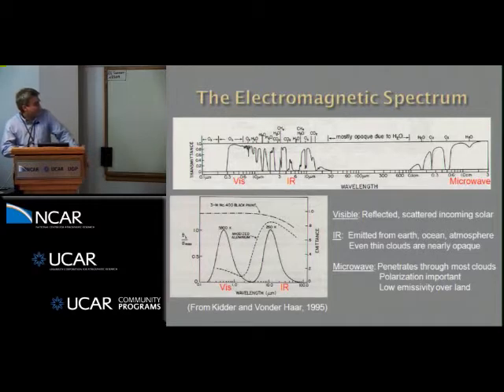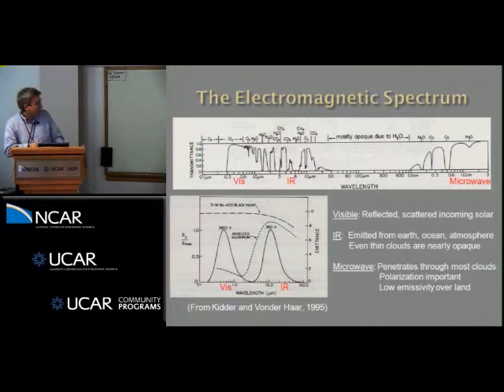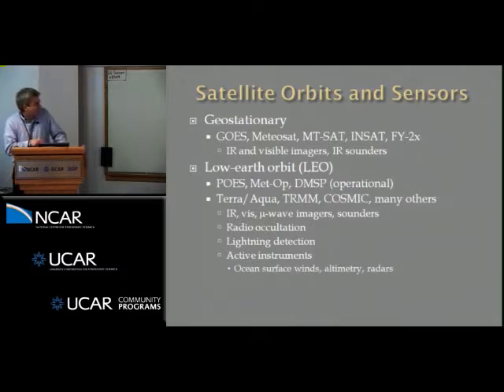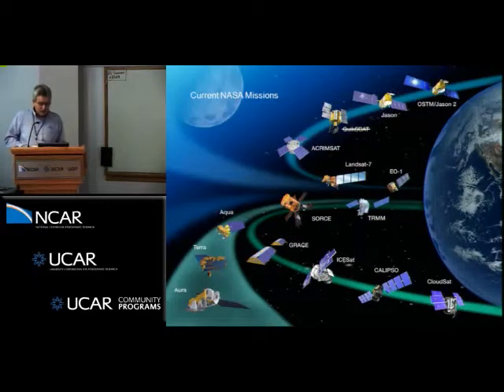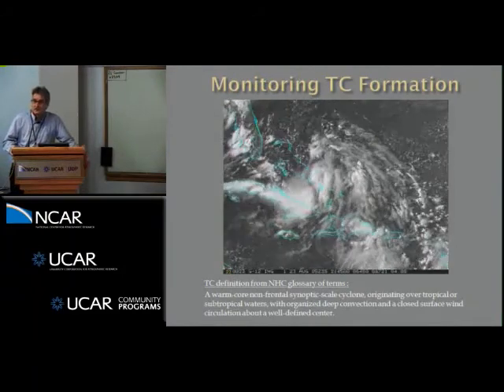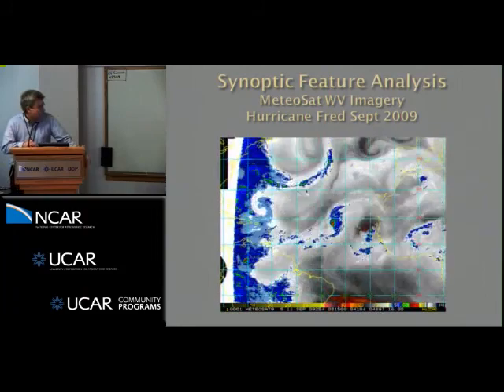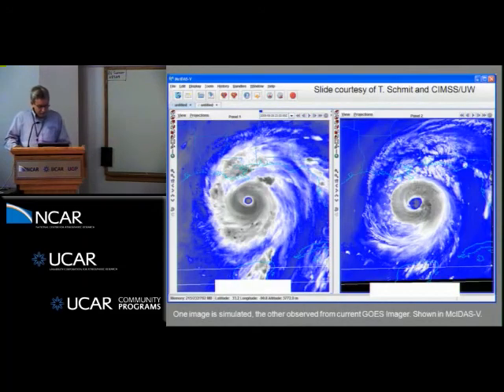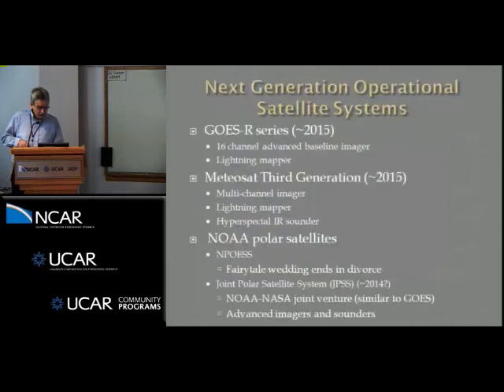Mark DeMaria - Satellite Applications to Tropical Cyclone Forecasting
2010 EMC/MMM/DTC JOINT WRF FOR HURRICANES WORKSHOP
This workshop involved scientific talks on the evolution of hurricane science, the advancement of observations and modeling systems that has occurred over the past two decades, plus a summary of the major challenges remaining in numerical hurricane prediction.